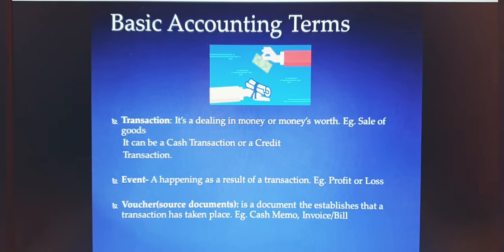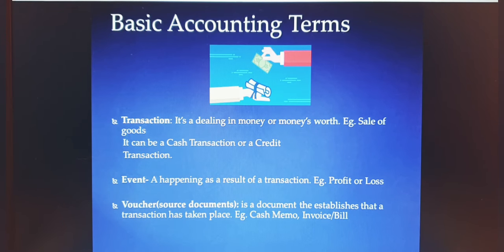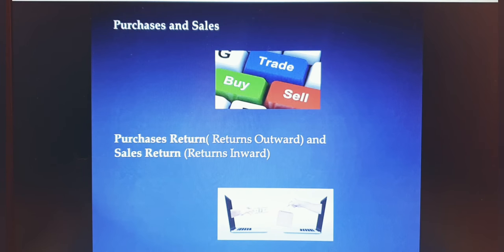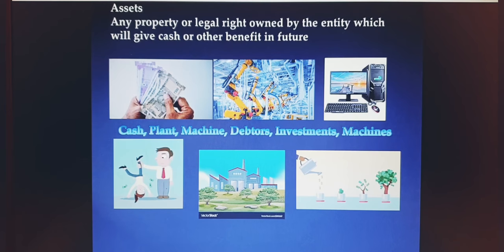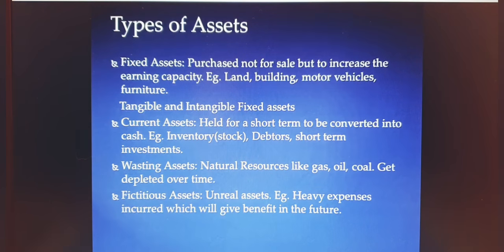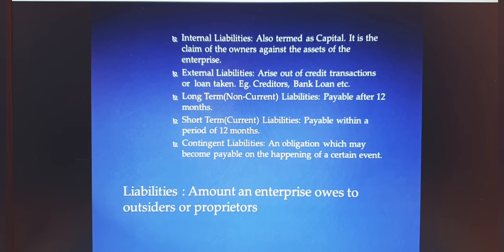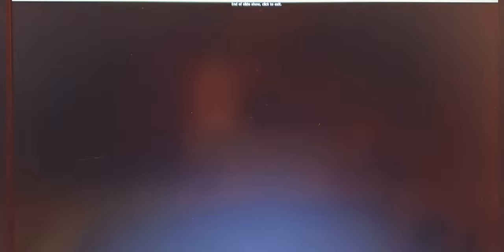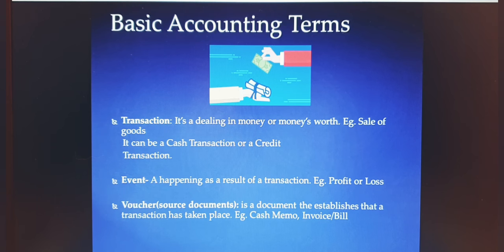CLASS XI Accounts: Basic Accounting Terms the fun way!!:Part I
Terms explained :
Event, transaction, voucher, invoice, assets, types of assets, creditors, debtors, purchases and returns, sales and returns, liabilities, types of liabilities